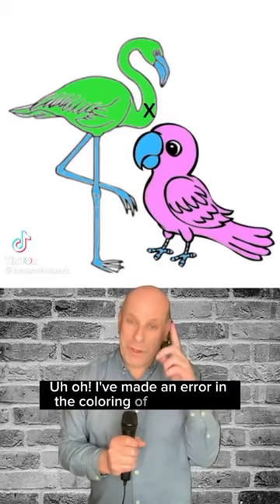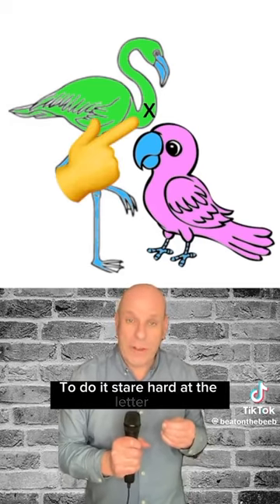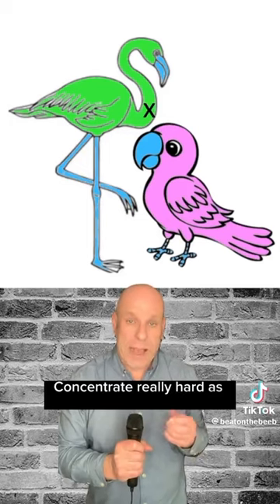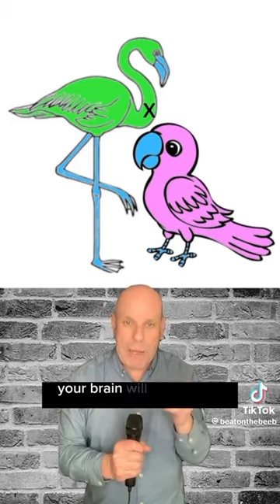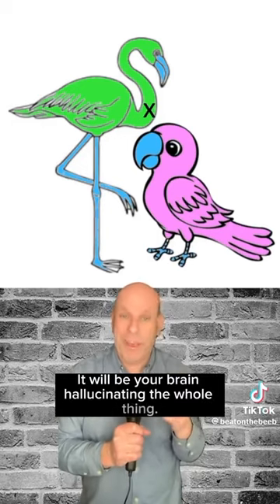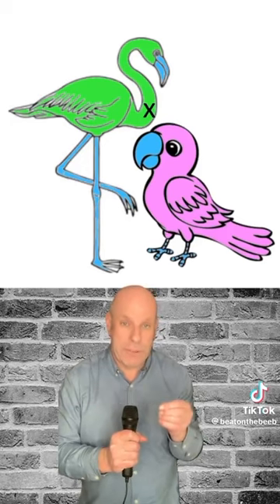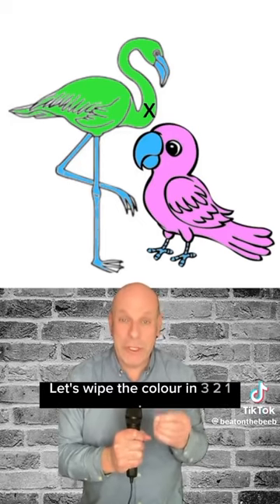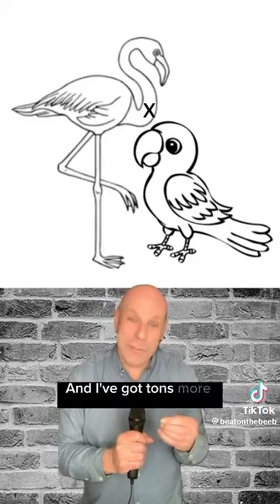the phenomenon of negative afterimages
MrCAT